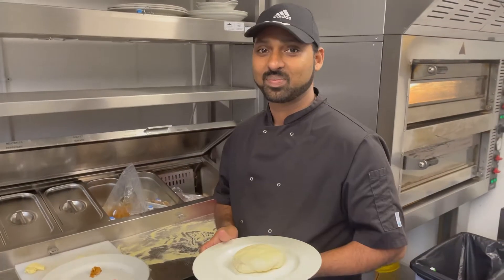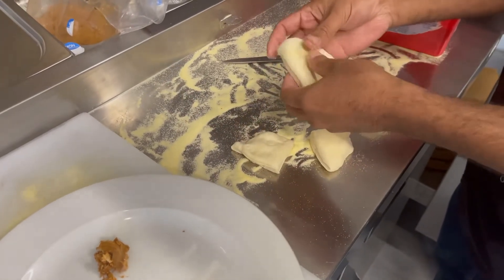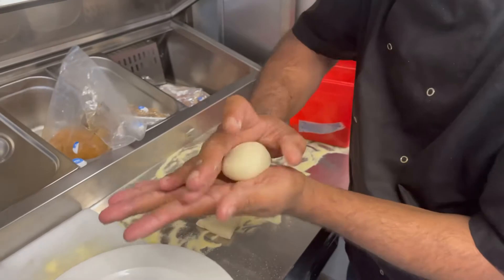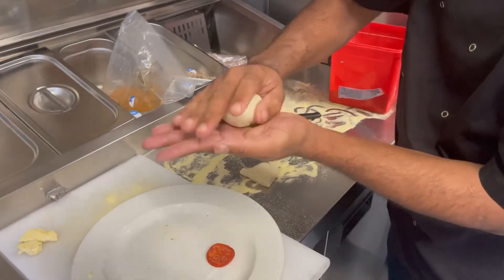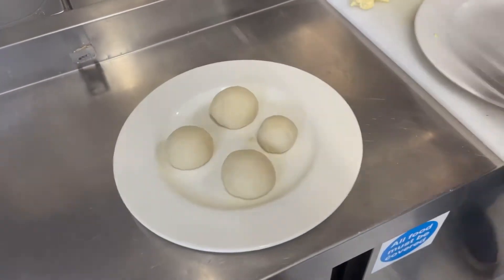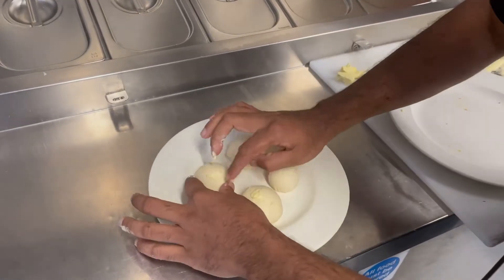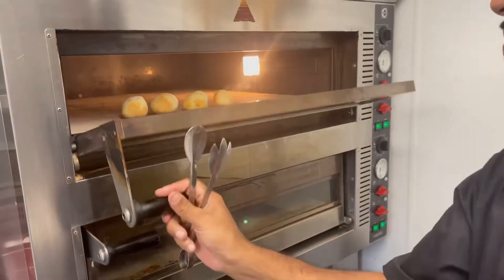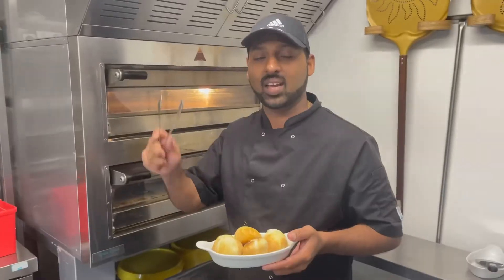Dough balls//bough balls//dough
Dough Balls were invented in our first Wardour St restaurant, in 1969. They were made with our signature pizza dough and a simple, tasty garlic butter dip. Decades later, we're proud to say that the original Dough Ball and garlic butter dip is still a restaurant favourite.